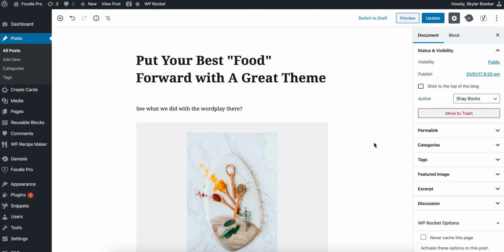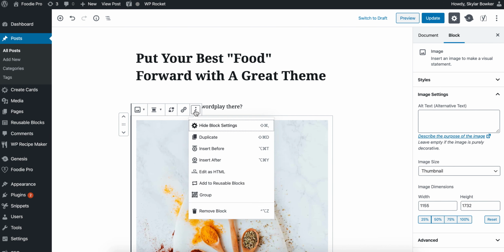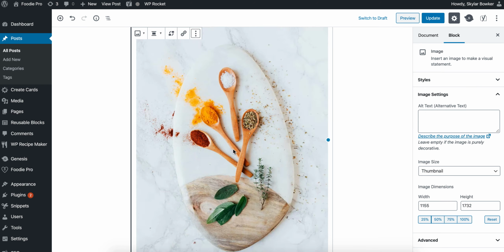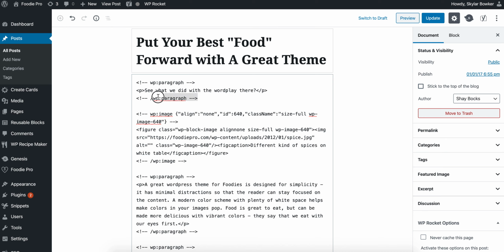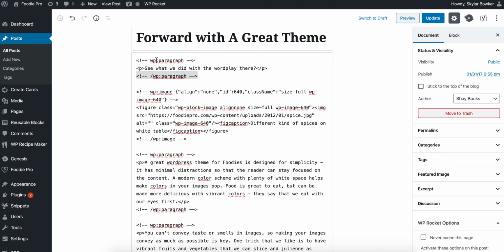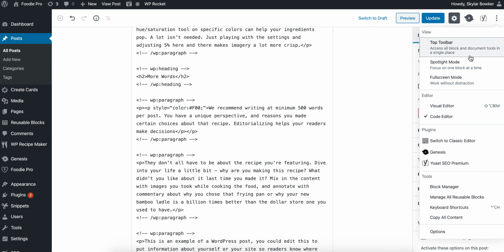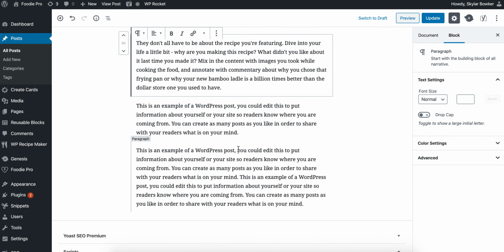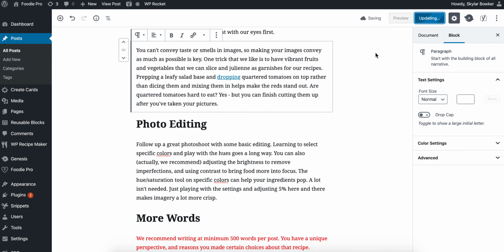Block Editor: Edit as HTML